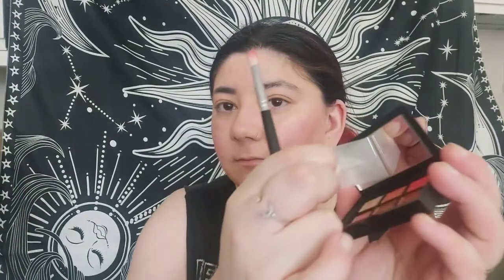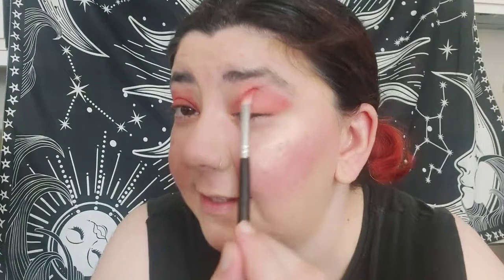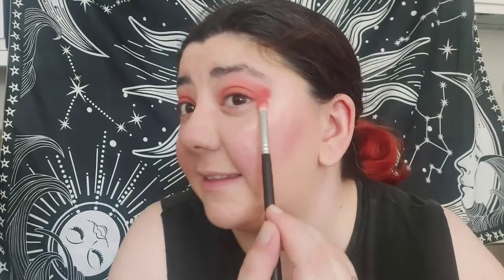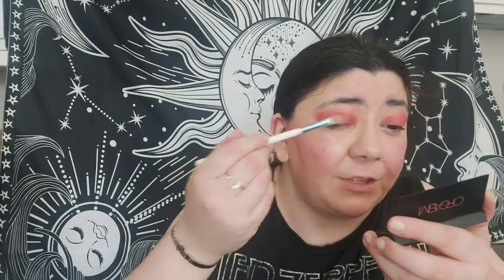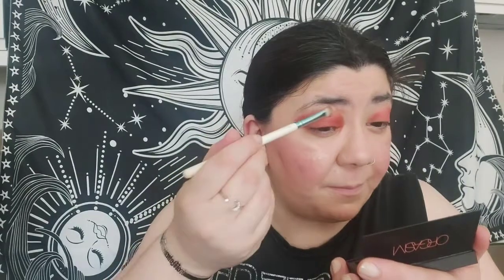Testing Full Face Of Nars Makeup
Hi everyone,

Free case when purchasing for the first time (USE that code at checkout)

Or use code ameenamohne
Luscious Lashes By Clair Shiner: